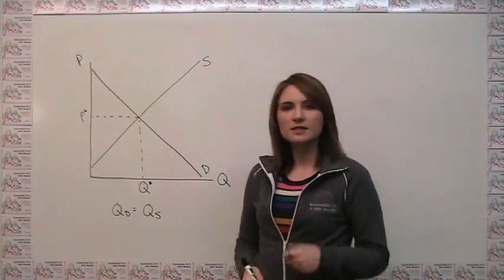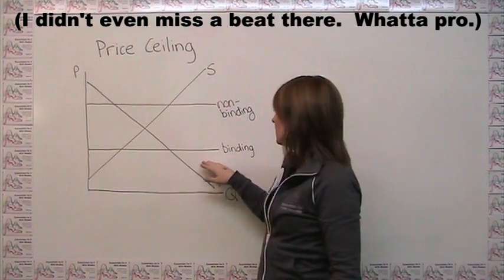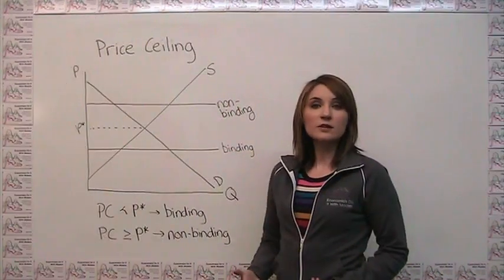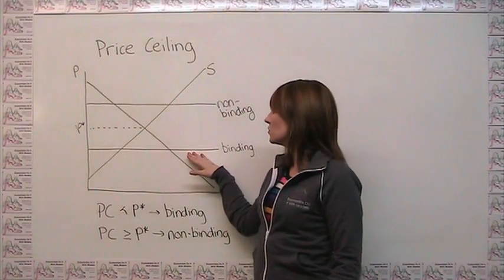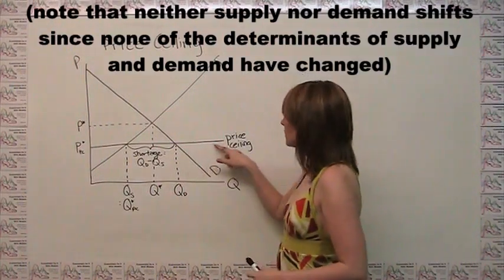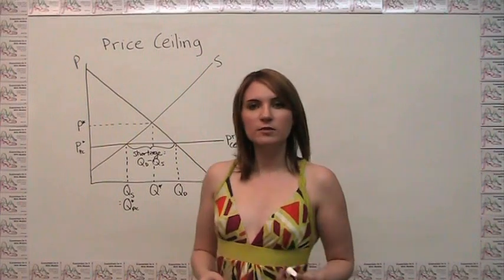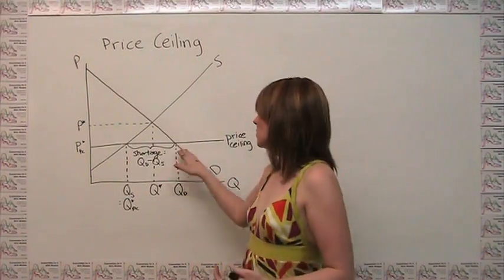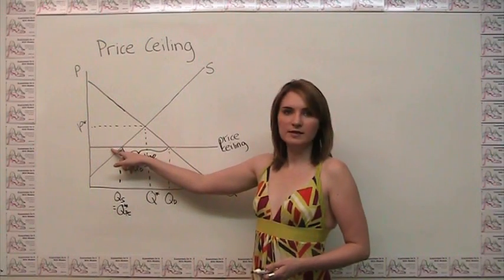Price Ceilings Part 1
This video is part 1 in a 2 part series on price ceilings.  This video introduces the concept of price controls in general and begins the analysis of a binding price ceiling.